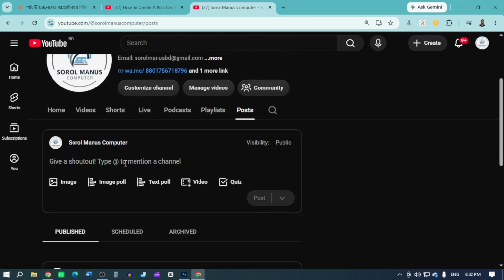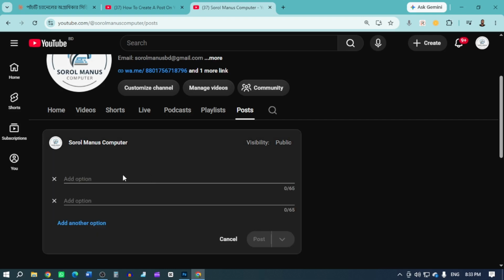How to Create a YouTube Post (Community Post Tutorial 2026)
Want to create a YouTube Community Post but don't know where to start? In this step-by-step tutorial, you'll learn exactly how to create, publish, and manage YouTube Community Posts on your channel.

Whether you're a beginner or an experienced creator, Community Posts are a great way to engage your audience, share updates, run polls, post images, and increase channel engagement.

In this video you'll learn:
✅ What YouTube Community Posts are
✅ How to create a Community Post
✅ Add text, images, polls, and GIFs
✅ Best practices for higher engagement